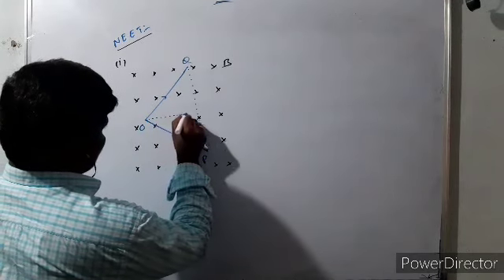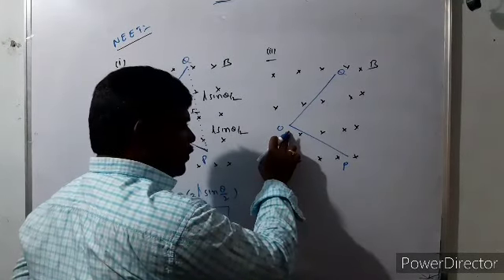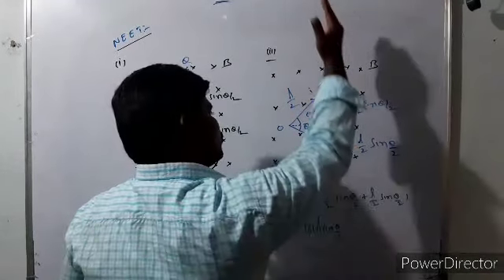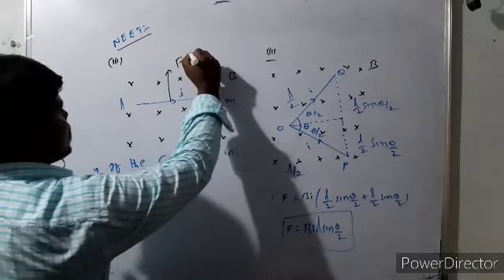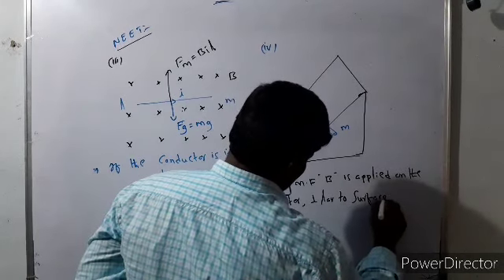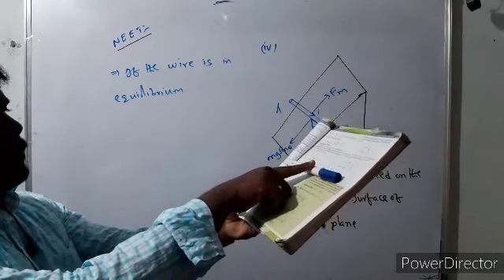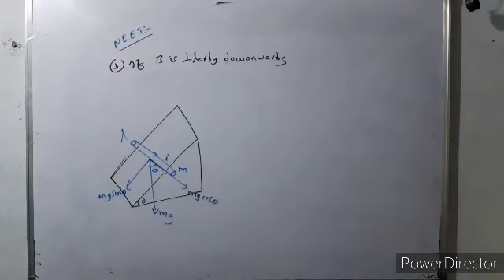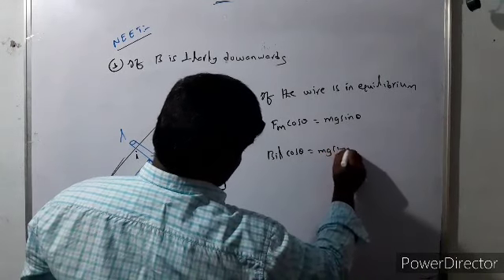2nd puc physics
Force on a conductor in magnetic field (NEET)